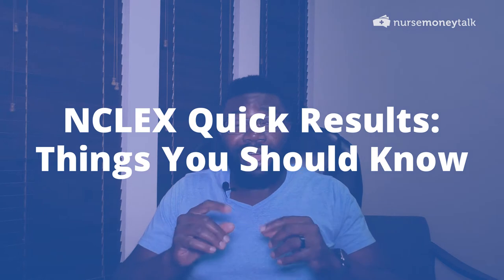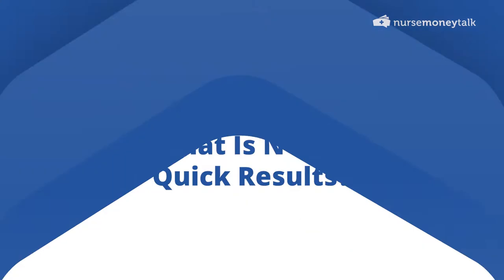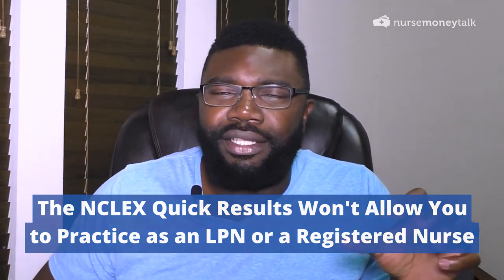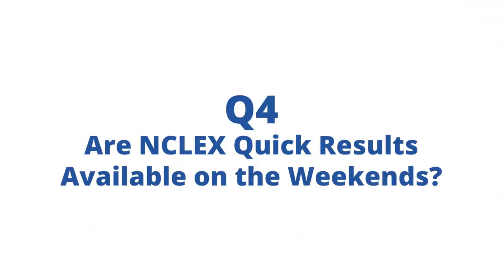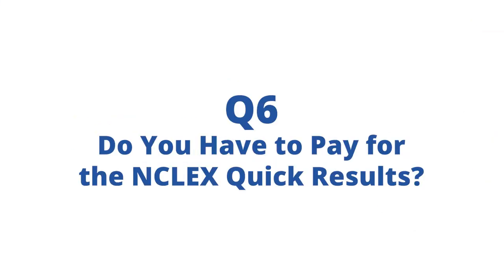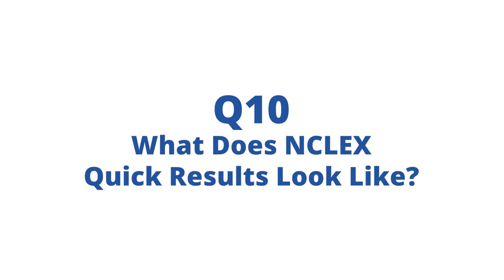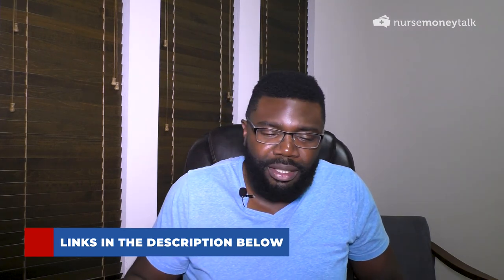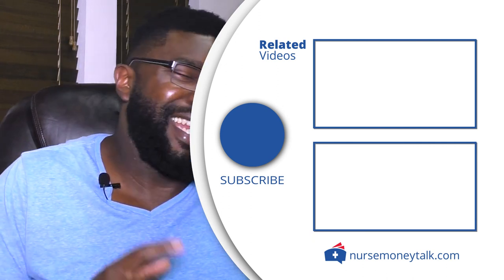All About the NCLEX Quick Results | Things You Should Know!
Are you looking for answers about the NCLEX quick results? In this video, I'm going to answer some of the more frequently asked questions involving the NCLEX quick results.

➔ Nursing Student Academy (Get help on tough topics in nursing school)

Timestamps:
00:00 - All About the NCLEX Quick Results
00:46 - #1 What Is NCLEX Quick Results?
01:43 - #2 Are NCLEX Quick Results Accurate?
02:13 - #3 How Long Does it Take to Get the NCLEX Quick Results?
02:40 - #4 Are NCLEX Quick Results Available on the Weekends?
03:02 - #5 How Does the NCLEX Quick Results Work?
03:23 - #6 Do You Have to Pay for the NCLEX Quick Results?
03:58 - #7 Do You Get an Email When NCLEX Quick Results are Ready?
04:09 - #8 Why Are My NCLEX Quick Results Not Available?
04:23 - #9 Should You Buy the NCLEX Quick Results?
06:09 - #10 What Does NCLEX Quick Results Look Like?
06:40 - #11 What to Do if Quick Results Say I Failed?
08:05 - Let Me Know Your Thoughts!